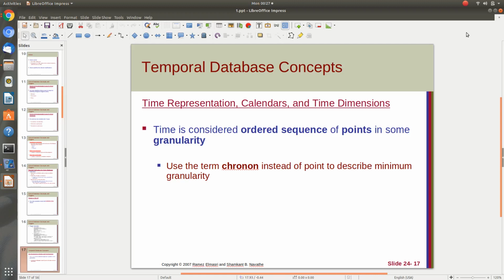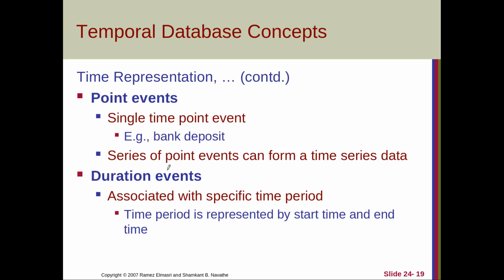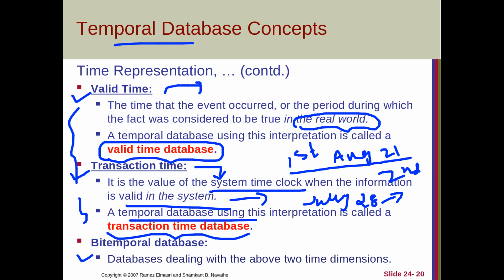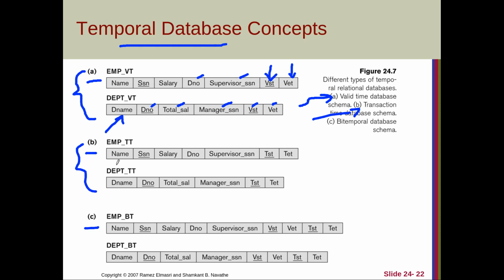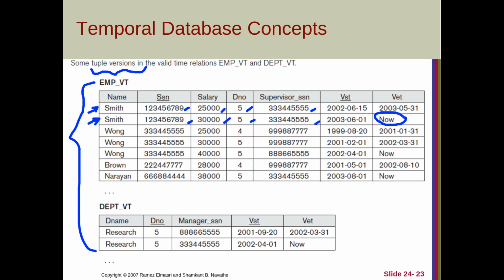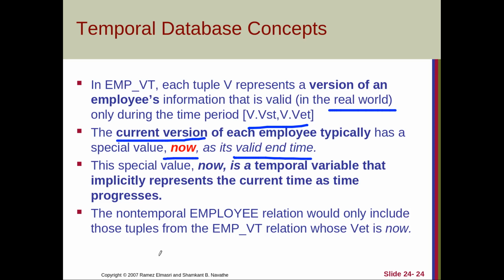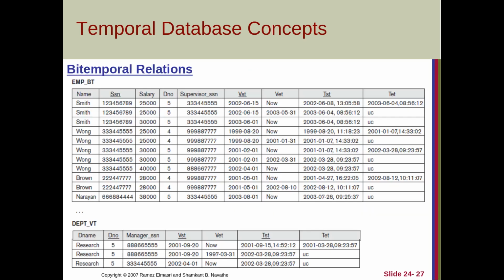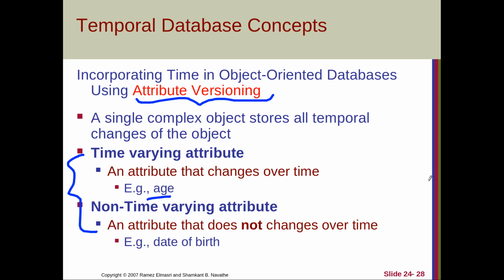ADVANCED DATABASE CONCEPTS-PART 2(Enhanced Data Models for Advanced Applications-Temporal Databases)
Enhanced Data Models for Advanced Applications (Temporal Databases)